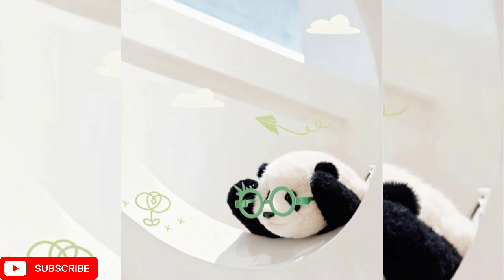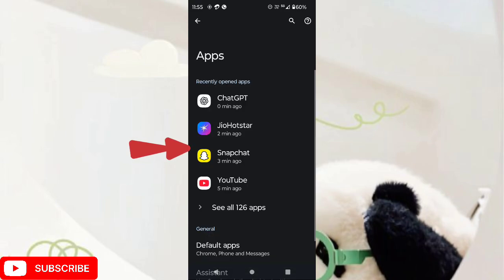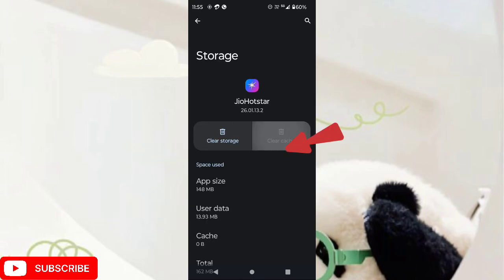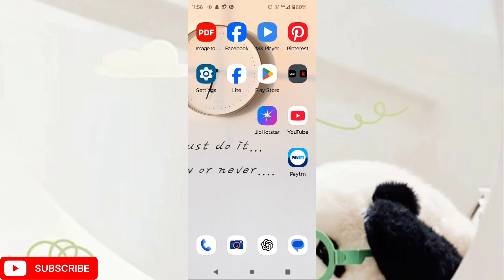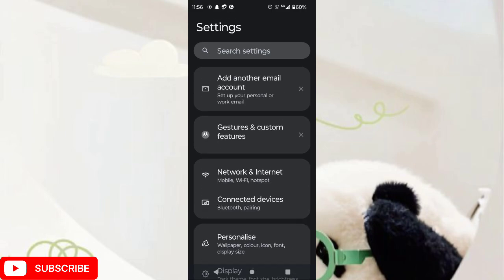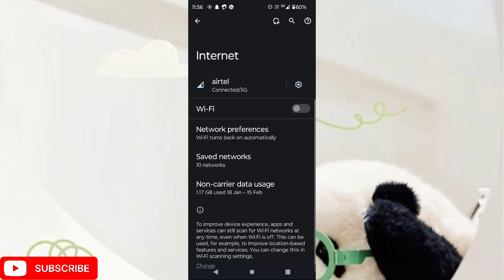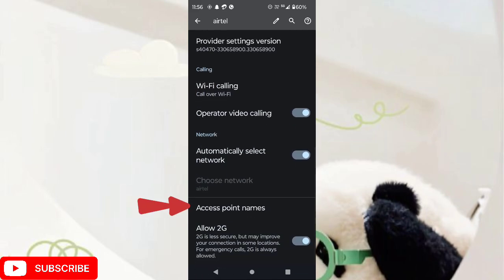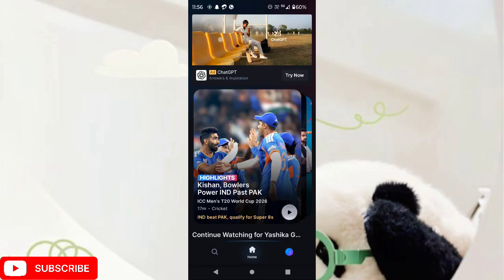Jio Hotstar Not Working Today? | How to Fix JioHotstar App Not Opening Problem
Is your JioHotstar app not working today? Facing loading issues, login errors, or streaming problems? In this video, I will show you how to fix Jio Hotstar not opening or not working problem easily. Follow these simple troubleshooting steps to solve buffering, server error, or app crash issues on Android devices.